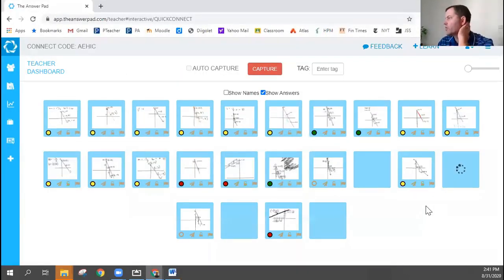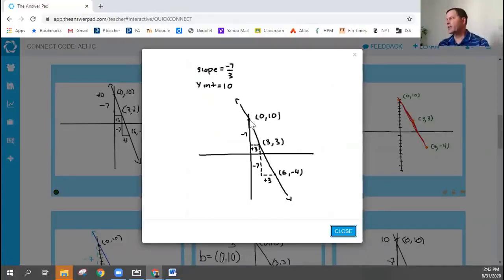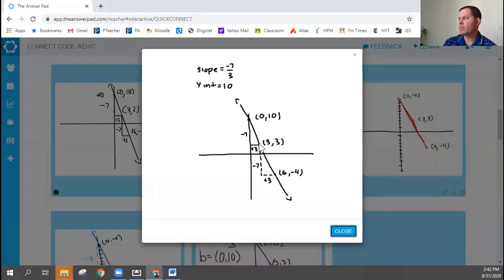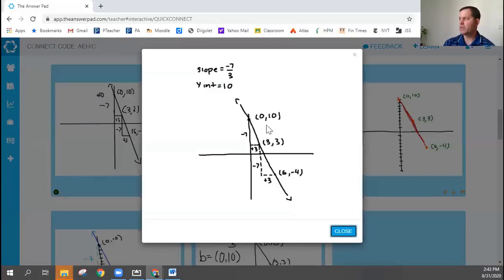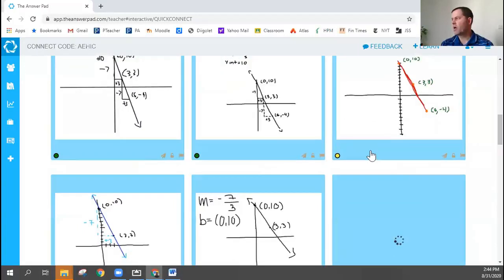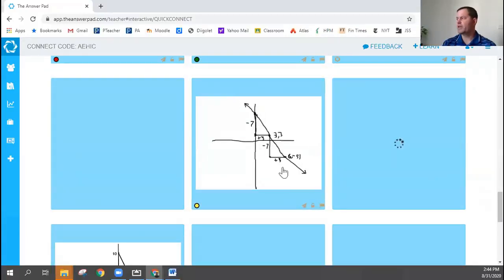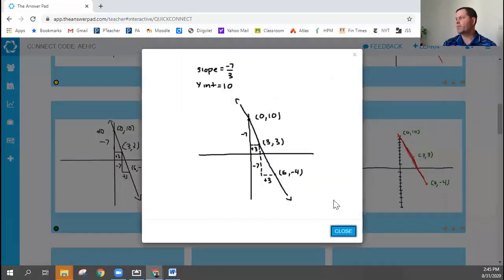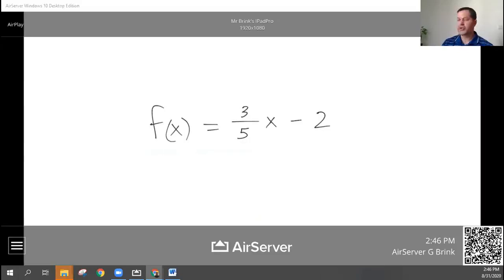Alg 2 Using AnswerPad example